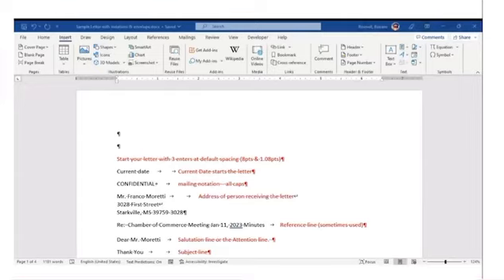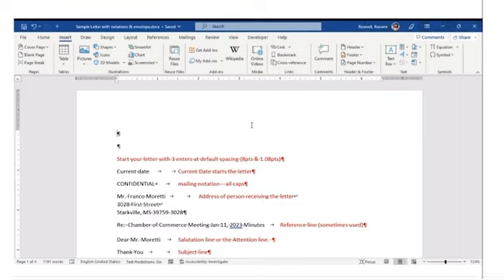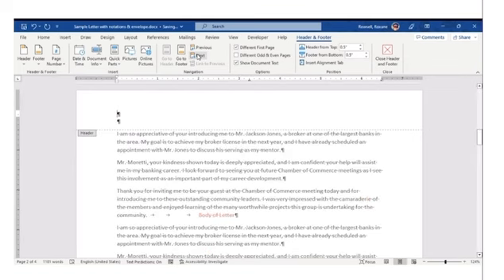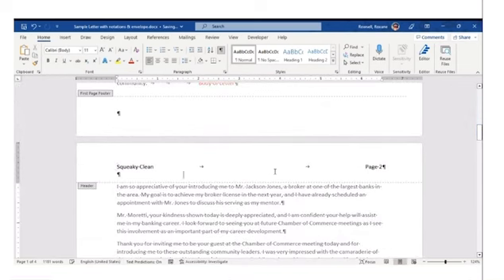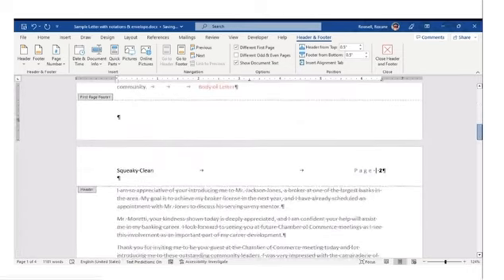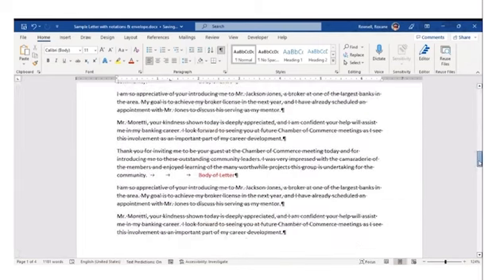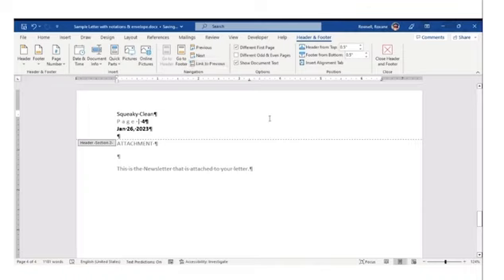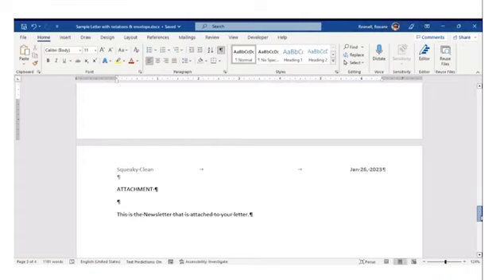Multiple-Page Headers with section breaks